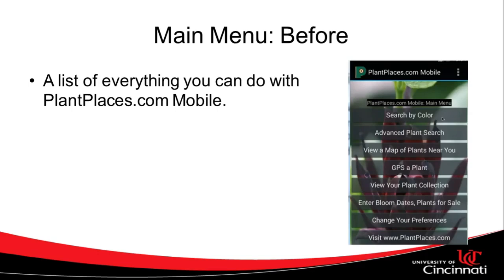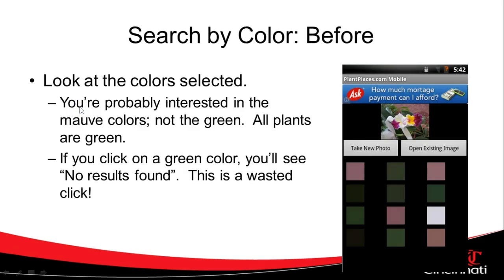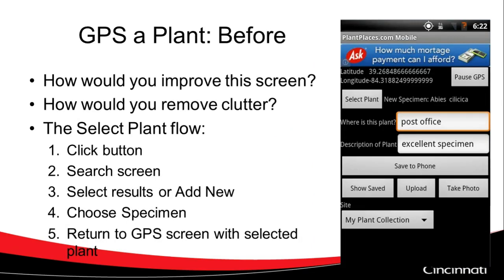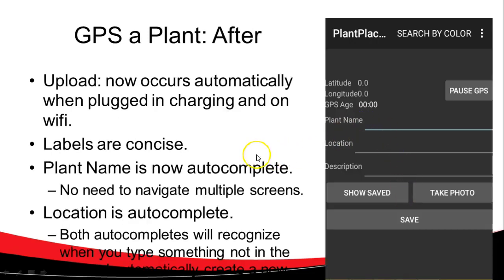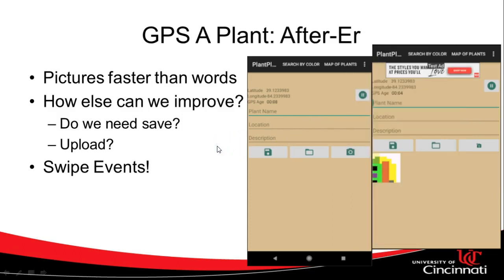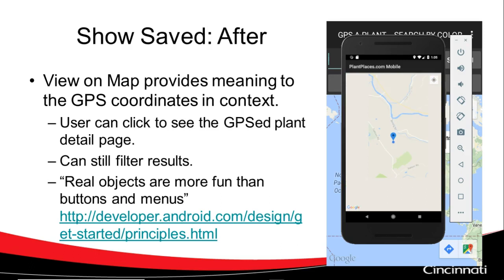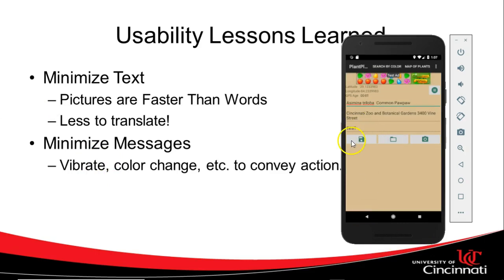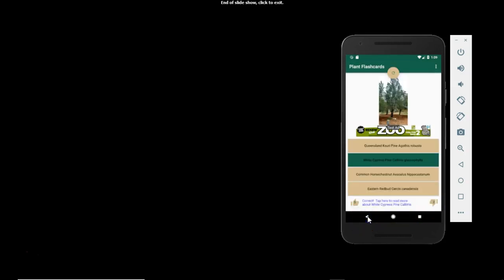Mobile UX/UI Case Study: Before and After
A case study that looks over time at the usability of different apps.  What works? What doesn't work?  How can you minimize clicks?  How can you reduce buttons and other widgets on a screen?